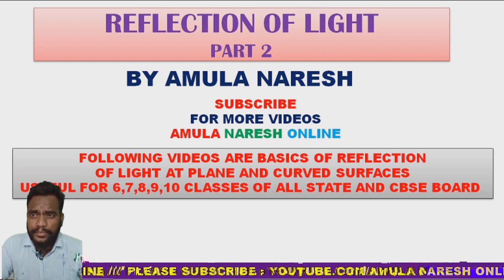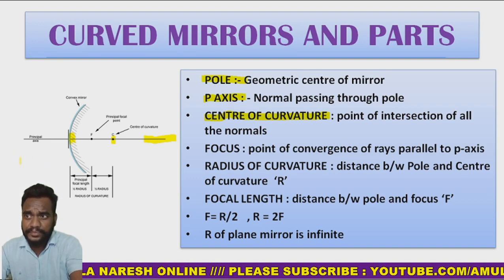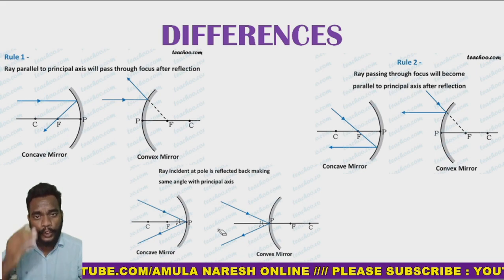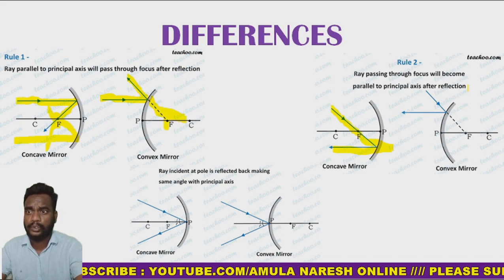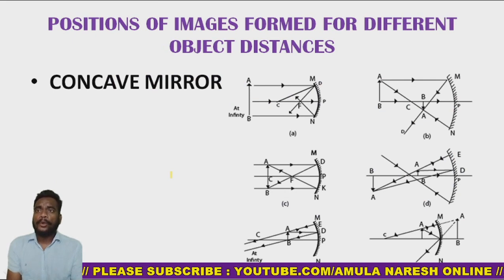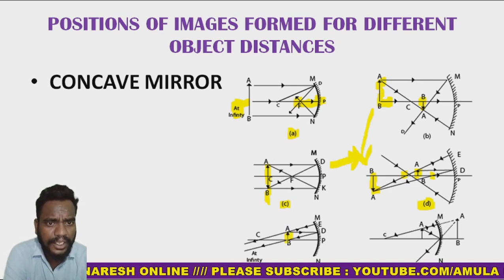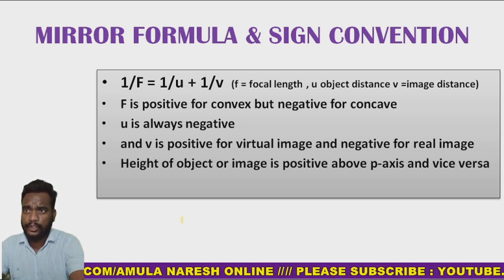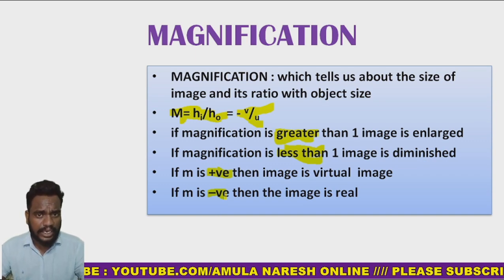Reflection of light at curved surface Part 2 :: learn quick and easy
Part 2 of earlier video reflection of light
Useful for 6th 7th 8th 9th and 10th